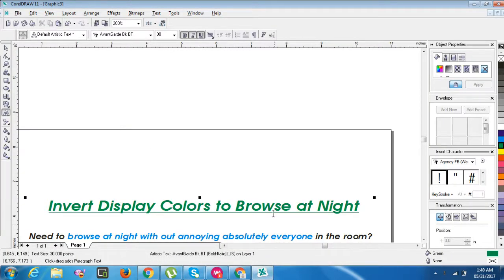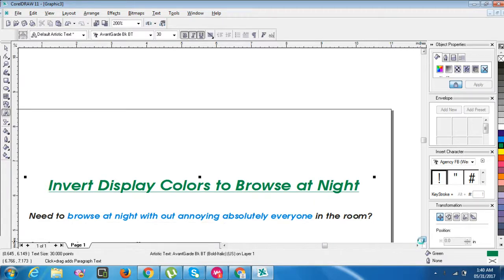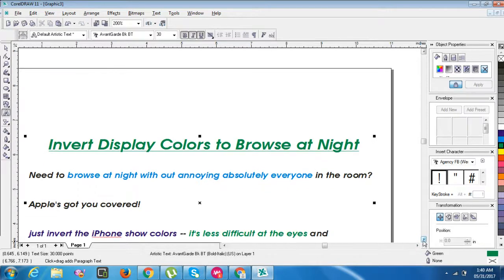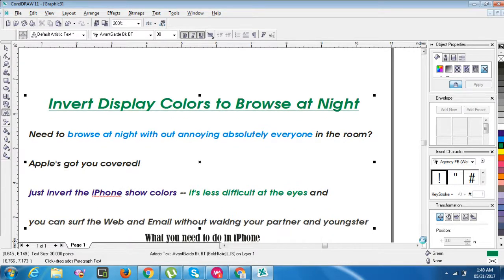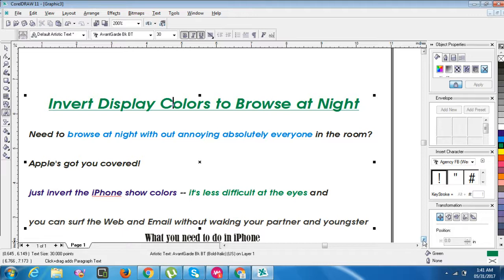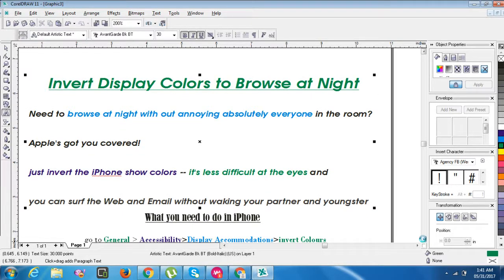How To Change iPhone Screen Color, Invert Colors iPhone